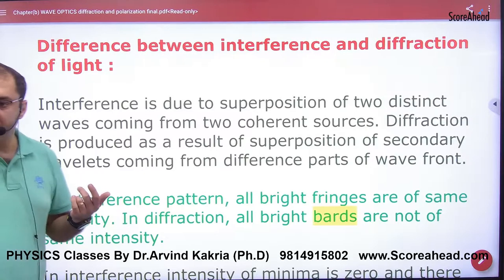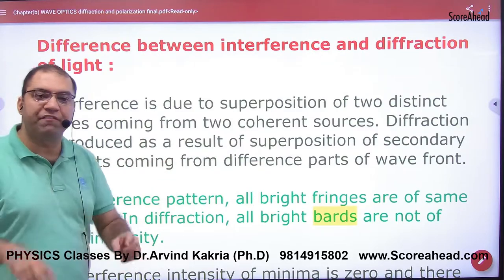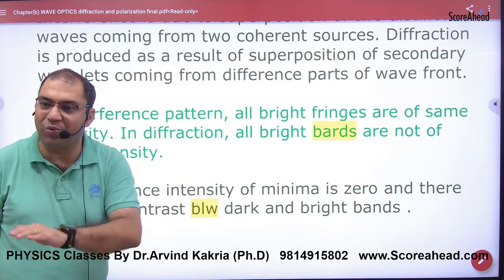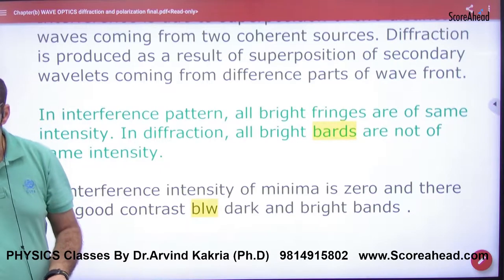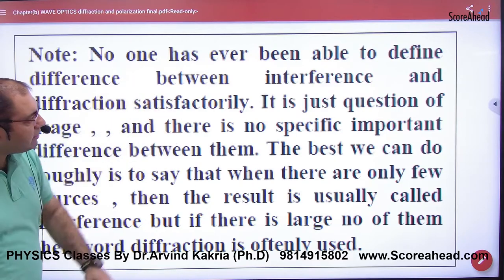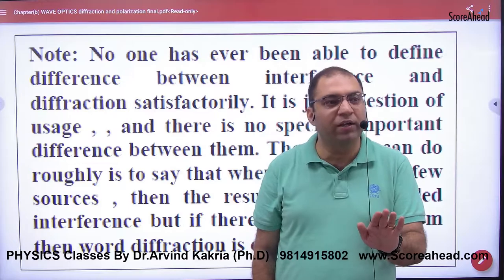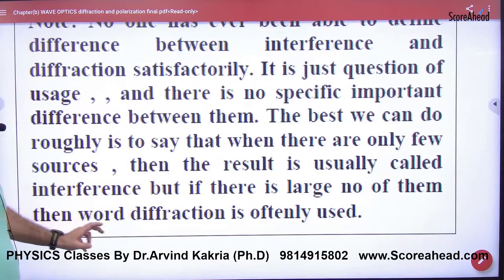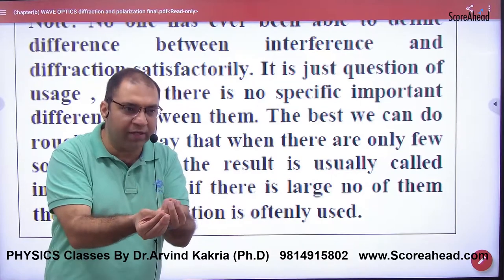312 Differenece between Interfernece & Diffraction